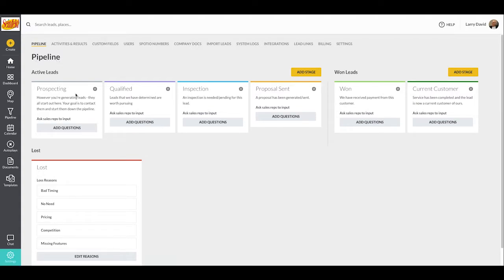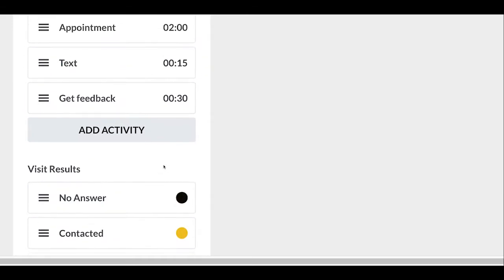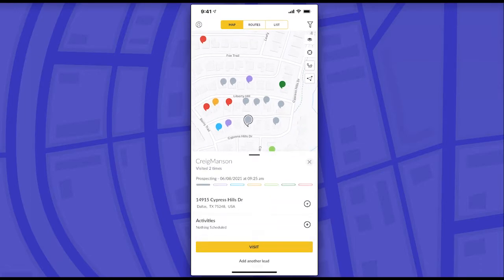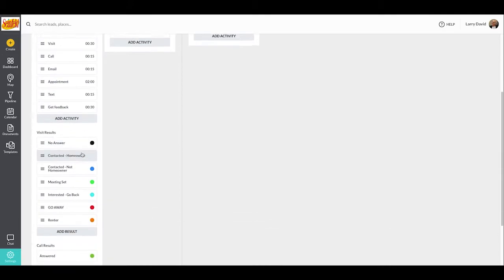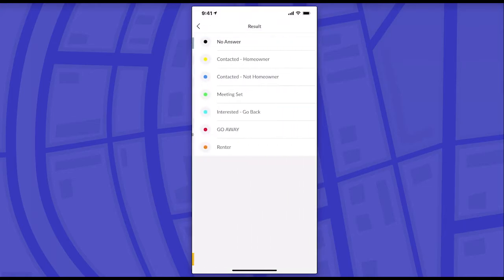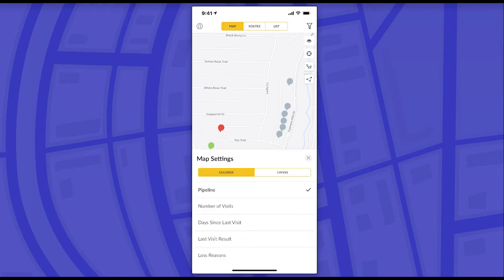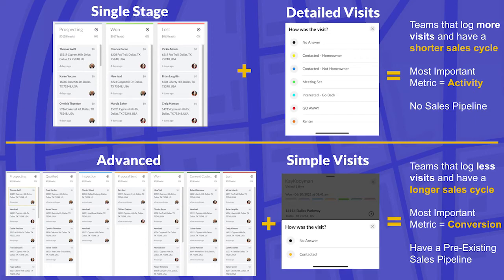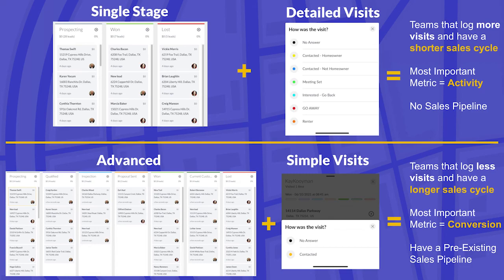Feature Spotlight: Pipeline vs Visit Results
In this Feature Spotlight video, we go over the differences between Pipeline Stages and Visit Results inside of SPOTIO. We will review the setup of both features, as well as which setup is the best for your business.

0:00 Intro
0:26 What is a Pipeline Stage
1:23 What is a Visit Result
1:53 Advanced Pipeline
3:48 Single Stage Pipeline
6:34 Which Option is Best for You?